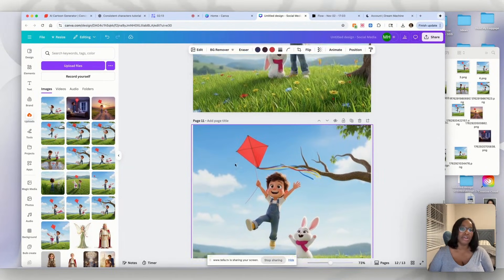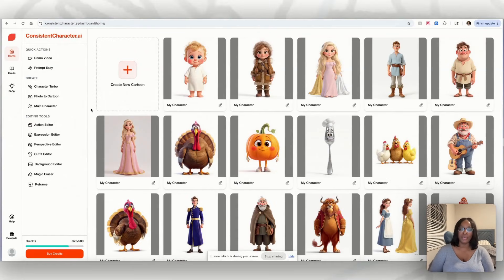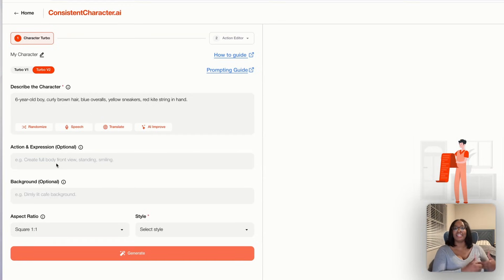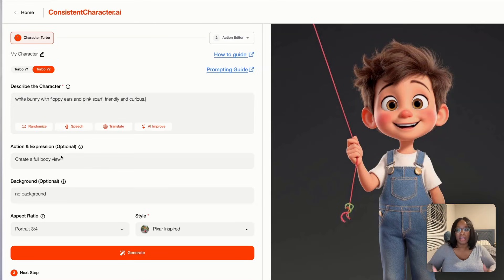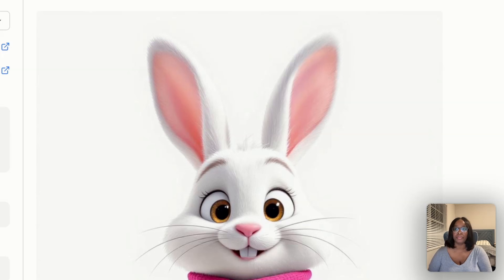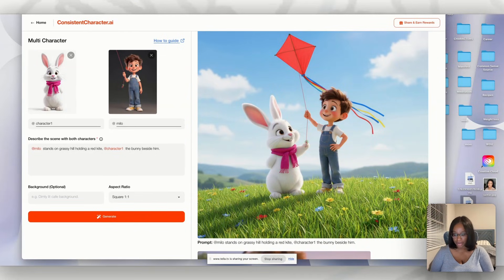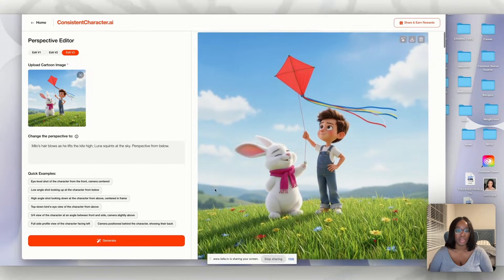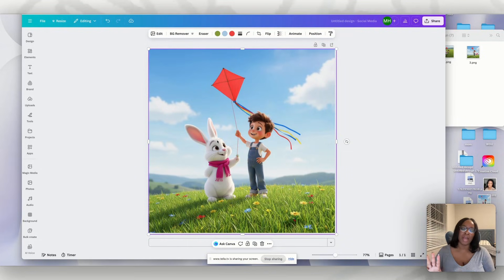How To Create Professional AI Illustrations for Children's Book With Character and Scene Consistency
This video tutorial shows how to create consistent, professional-quality illustrations for children's books using the AI tool ConsistentCharacter.ai.

I demonstrates the entire process of generating consistent characters and scenes, adjusting prompts, and using Canva for background consistency.

ConsistentCharacter.ai allows authors to create storybook illustrations at an affordable cost without having to hire studios and illustrators. It's perfect for KDP children's book.

I will guide you through each step, making it easy to replicate the process and highlighting the benefits of using this AI tool to produce consistent imagery.

00:00 Introduction to Consistent Character AI
01:22 Creating Your First Character
04:26 Generating Consistent Scenes
07:43 Advanced Tips for Consistent Backgrounds
11:40 Finalizing Your Storybook
14:59 Conclusion and Recommendations